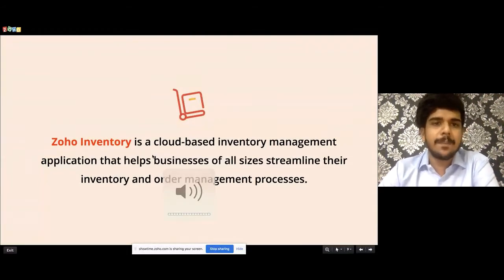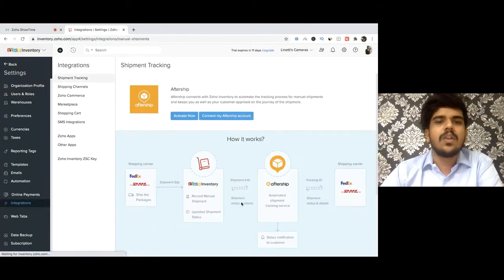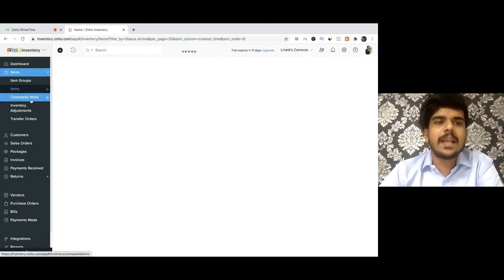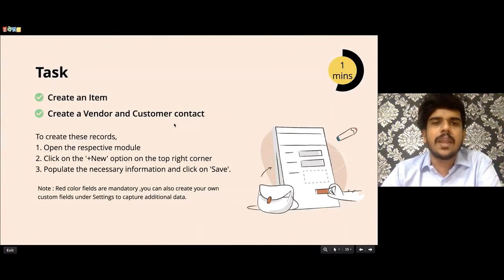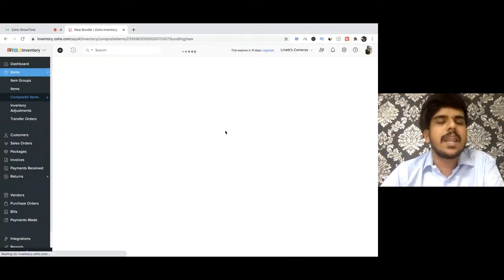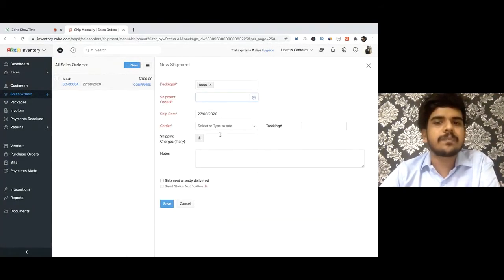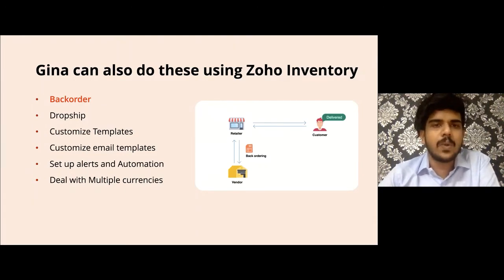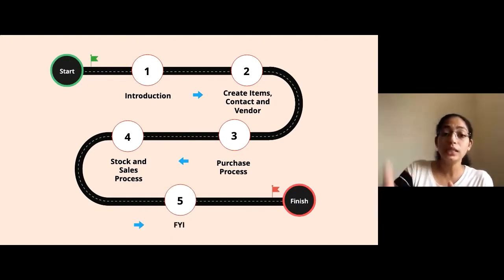Managing Orders And Inventory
Watch as our expert takes you through the concepts of order and inventory management in Zoho Inventory.  By the end of this video, you’ll be able to create items, contacts, vendors, products and process them for shipping.